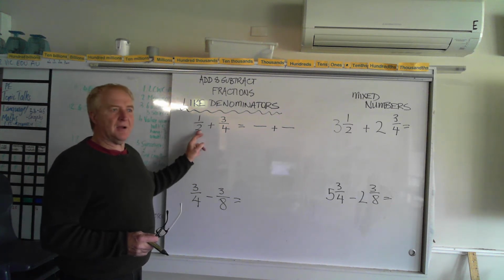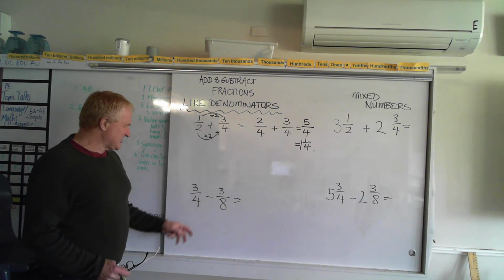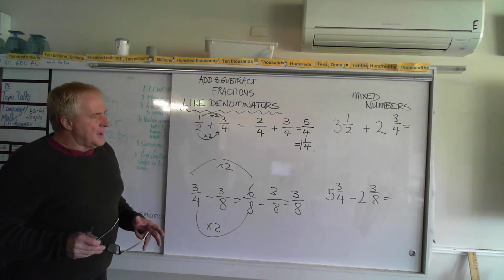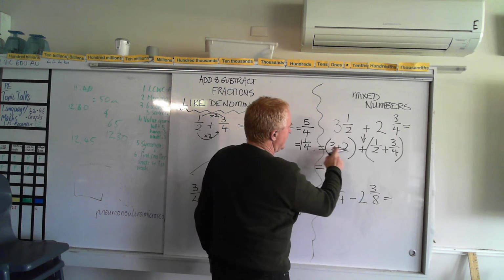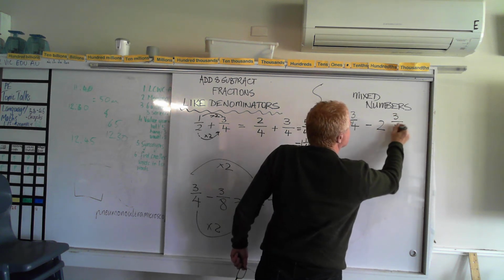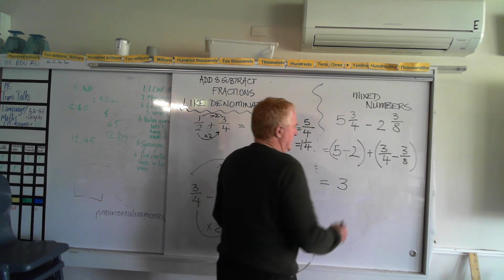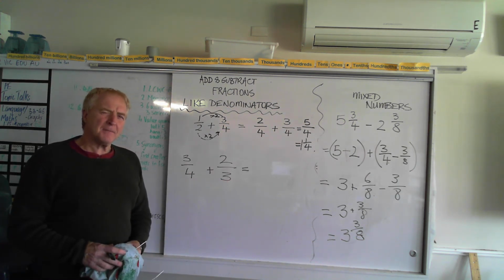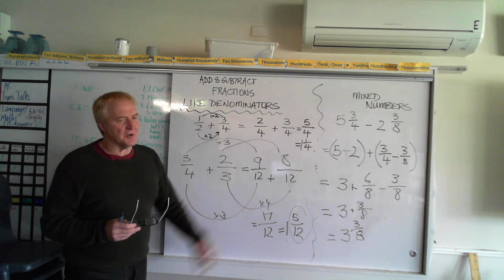Grade Six - Term 3 Week 5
What's happening this week guys? Well, we are looking at space as well as learning more about adding and subtracting fractions with different denominators.